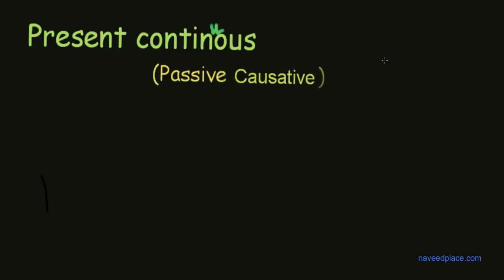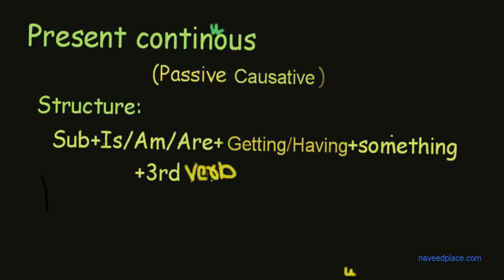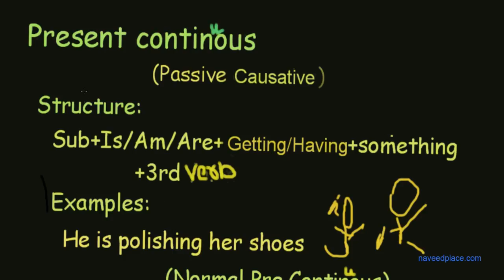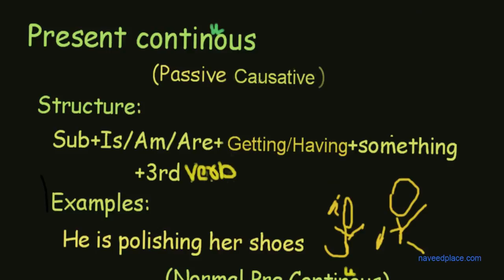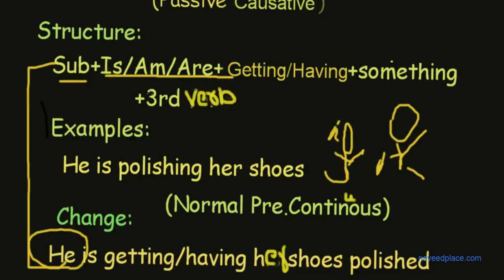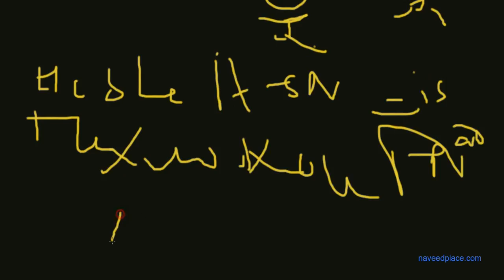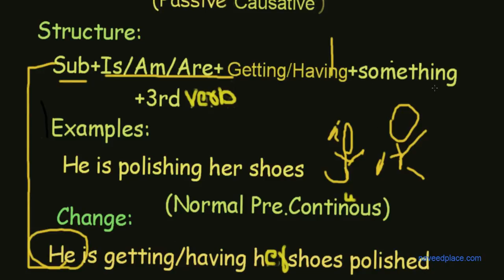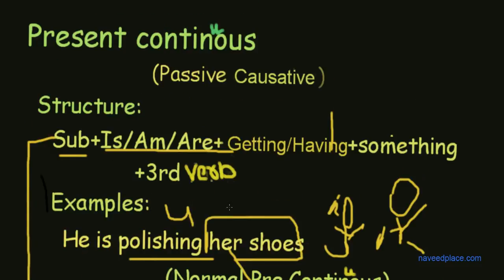Present Continuous - Passive Causative Verb Usages Examples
Learn Present Continuous Passive Causative Usage of Present Continuous  Passive Causative Verbs, Examples, Structures, Exercise Passive Causative Video Lecture